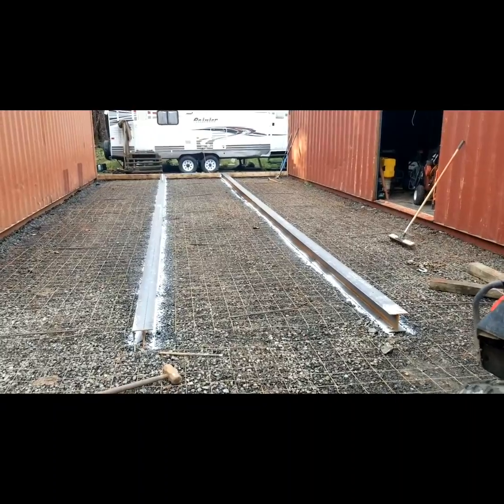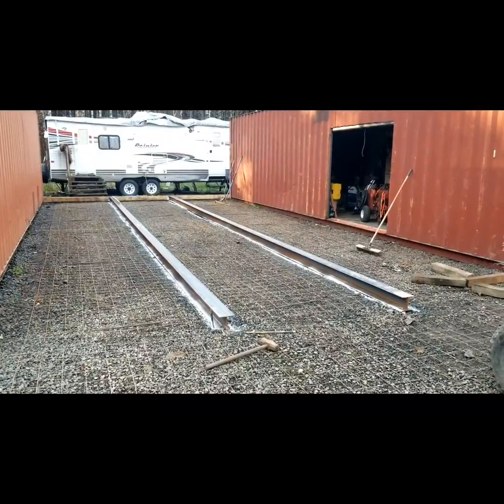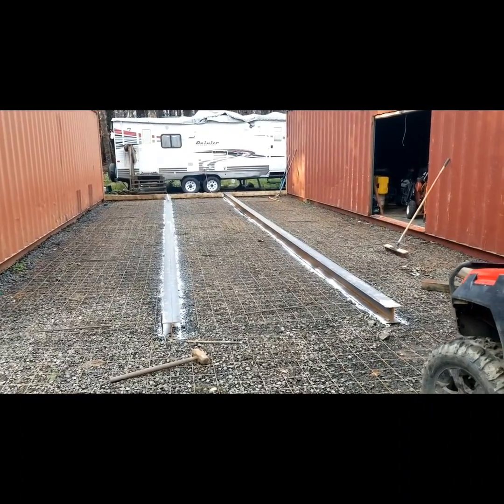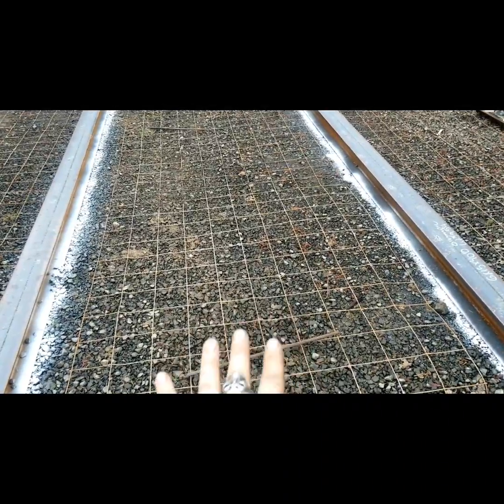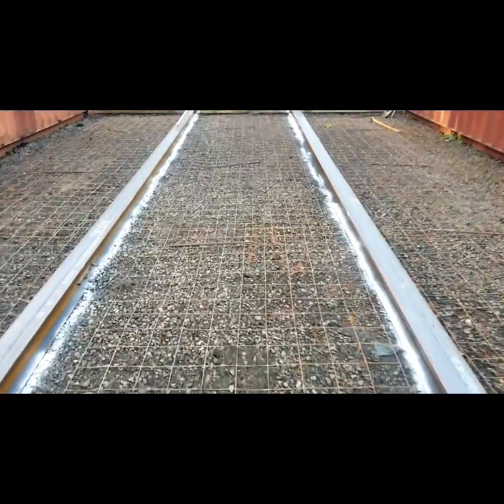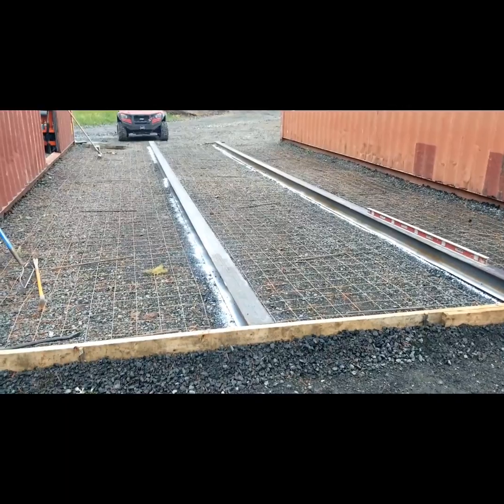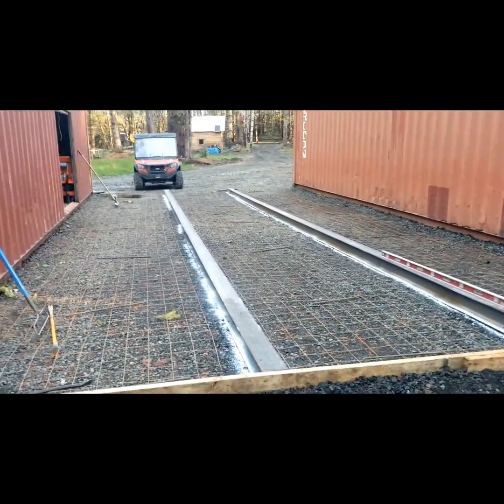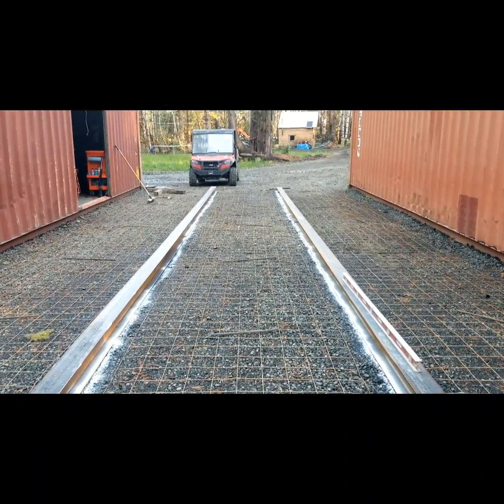container shop concrete pad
from start to finish concrete floor for heavy duty trucks and equipment.